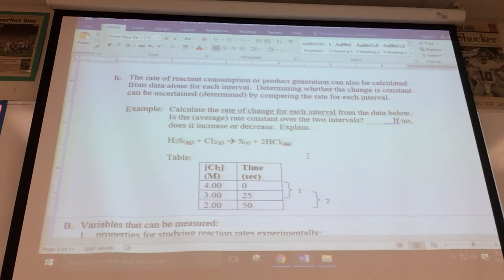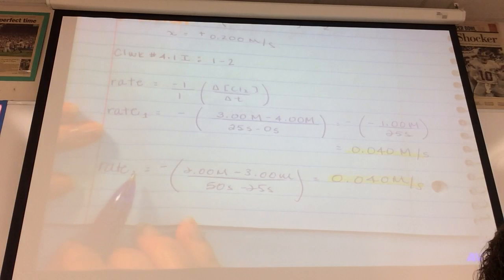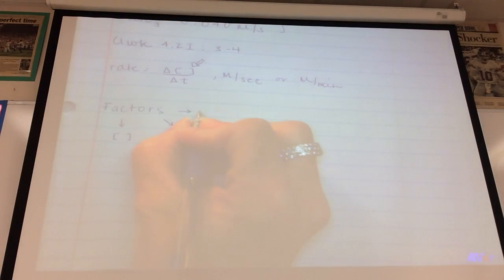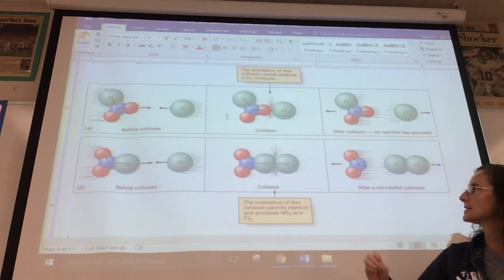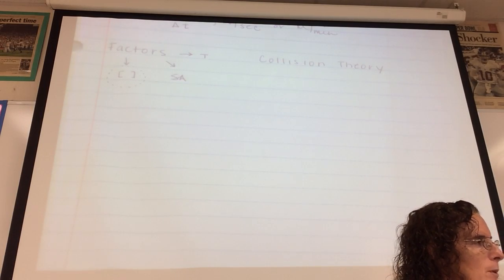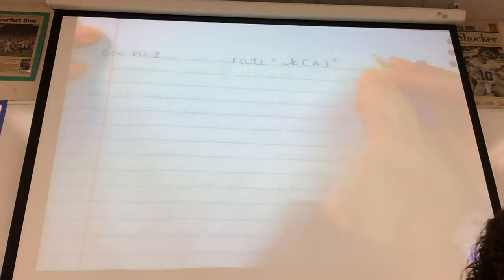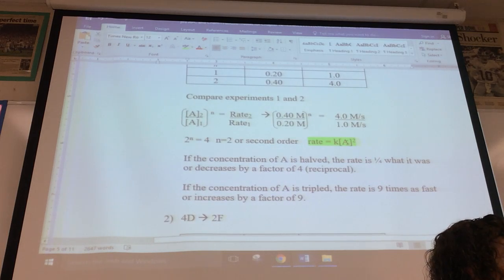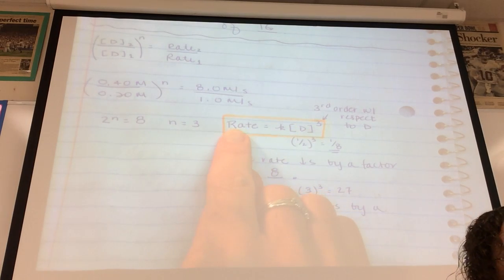Kinetics 2 Period 3